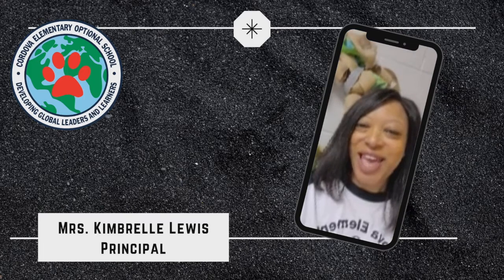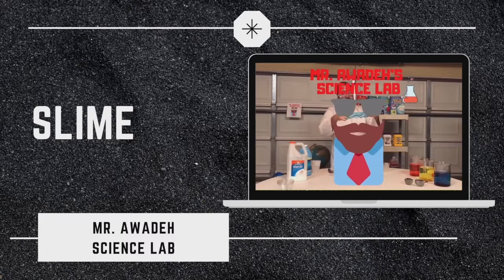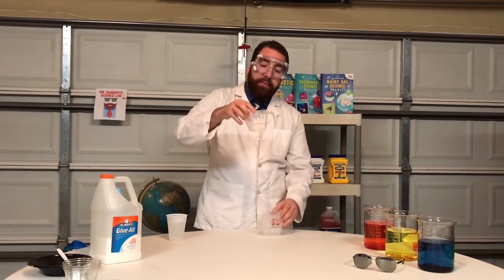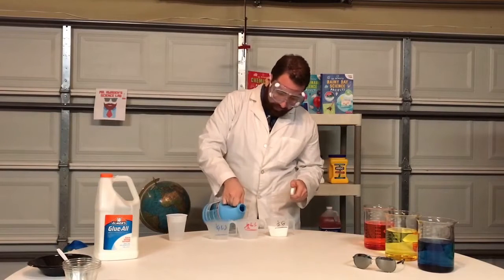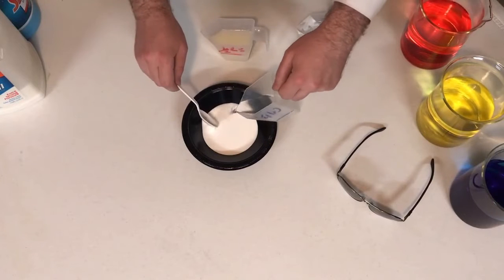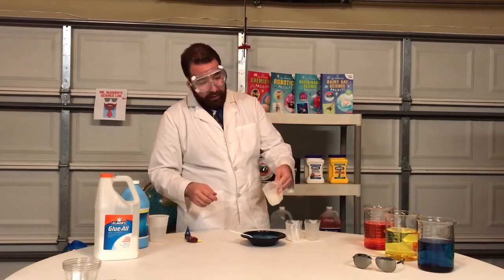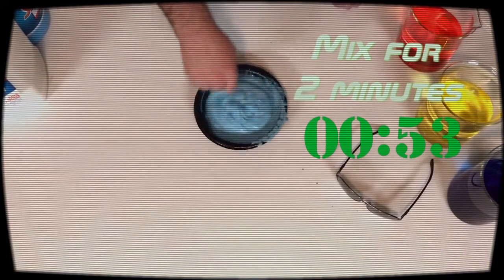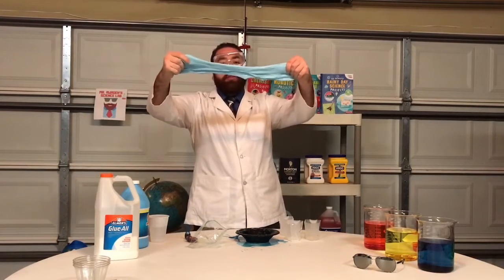Awadeh's Slime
Video 1: Our Science Lab teacher, Mr. Awadeh, is showing our students how to make slime. Enjoy the next video on our Cub Corner YouTube channel.